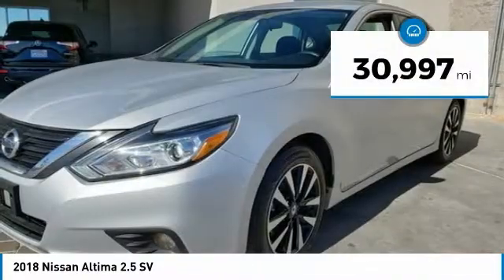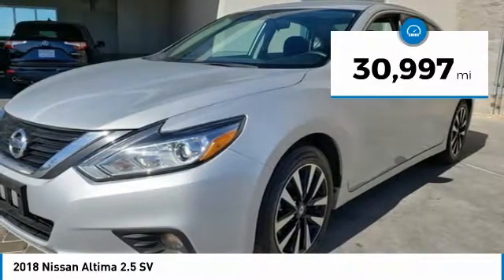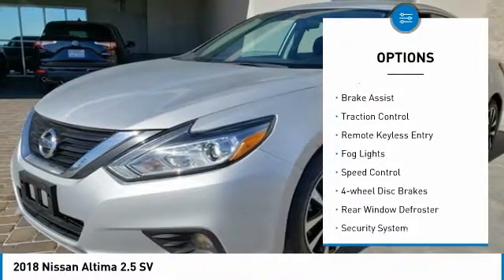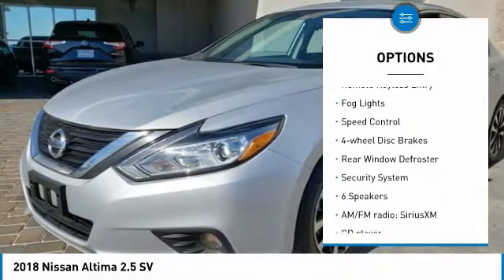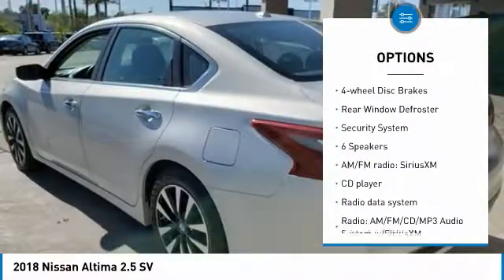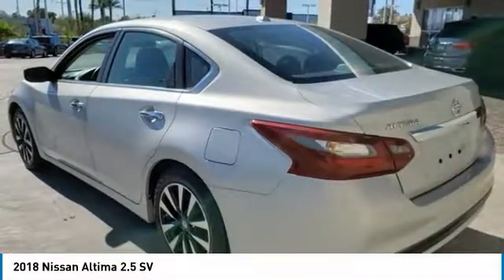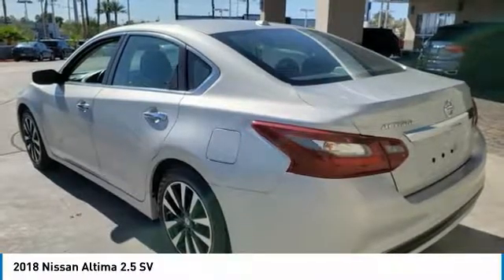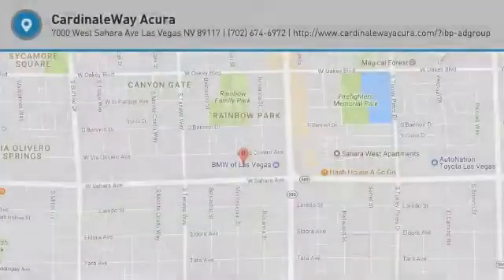2018 Nissan Altima 2018 Nissan Altima 2.5 SV FOR SALE in Las Vegas, NV U2592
2018 Nissan Altima 2.5 SV

CardinaleWay Acura
7000 West Sahara Ave

CVT with Xtronic. Odometer is 11389 miles below market average! CARFAX One-Owner. Clean CARFAX.  Recent Arrival! 2018 Nissan Altima 2.5 SV 27/38 City/Highway MPG  Vehicle price and availability are subject to change without notice.